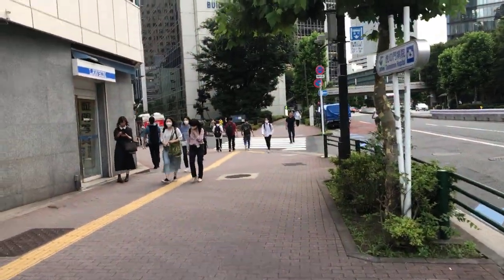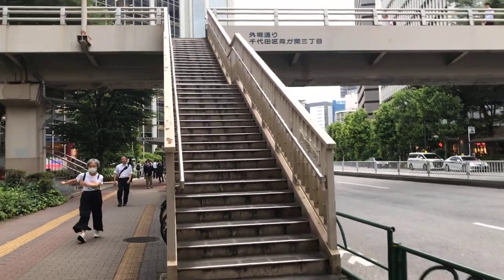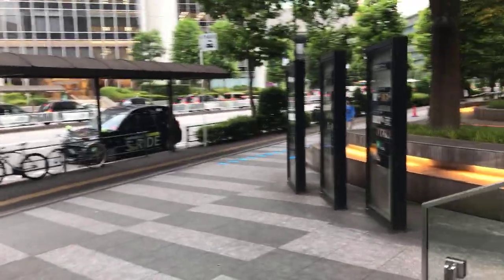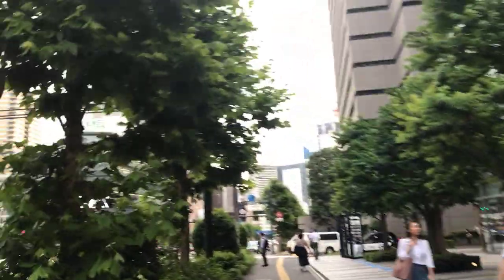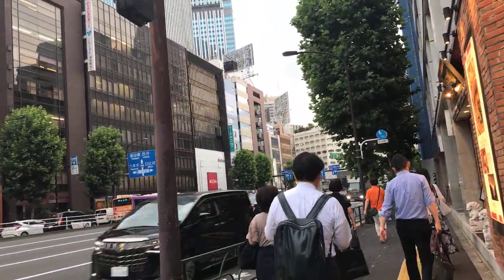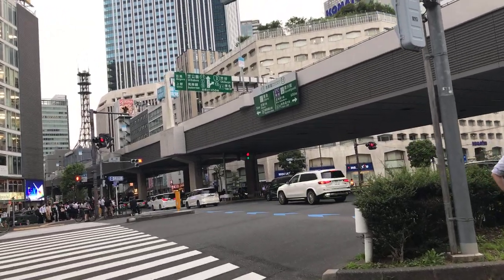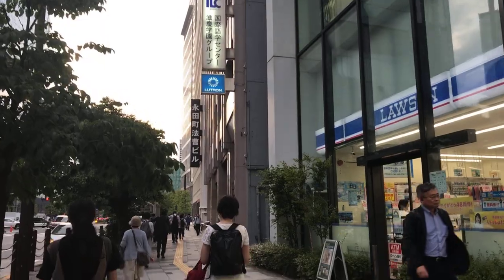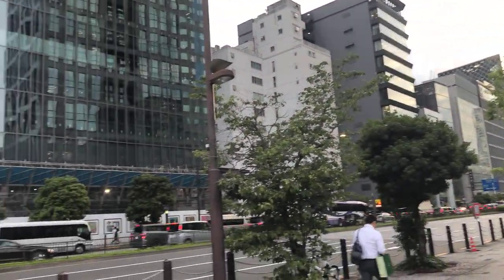Wanderlust in Tokyo | Japan vlog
Wanderlust in Tokyo: Walking the Vibrant Streets of Toranomon to Tameike-Sanno Station Japan